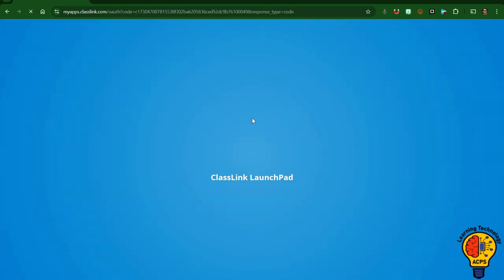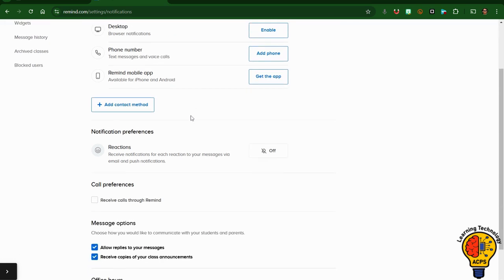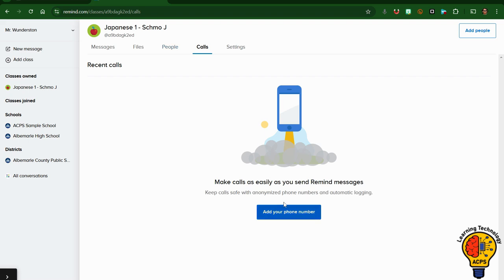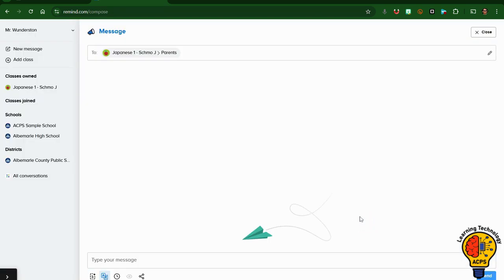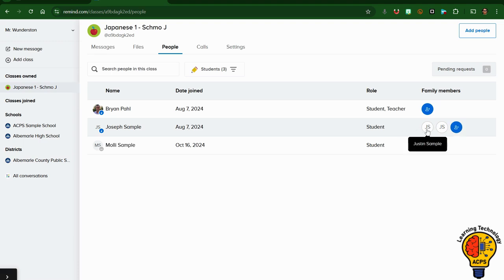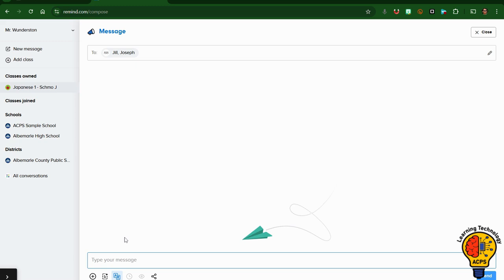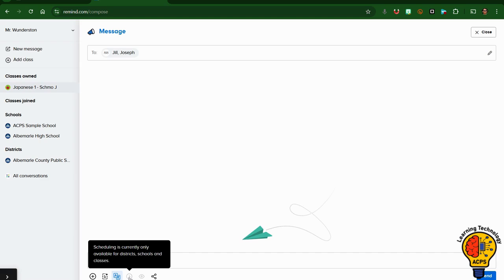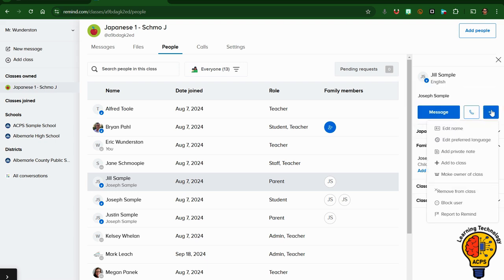Remind Family Communication - Full Tour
For ACPS Staff, this is a full tour of our Remind setup.

00:00 Logging In
00:49 Account Settings
03:07 Class Settings and Phone Calls (03:44)
04:18 Co-teachers as Class Owners
04:57 Sending Messages
07:10 Finding Family Contacts and Creating Group Conversations
09:09 Message Settings (Attachments, Templates, Translate, Schedule, Preview)
11:53 Finding Previous Conversations